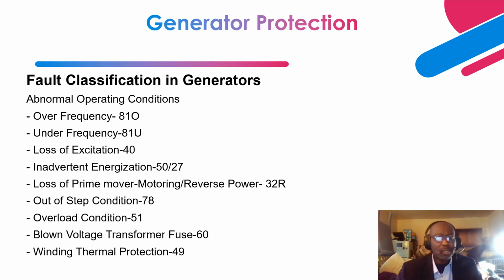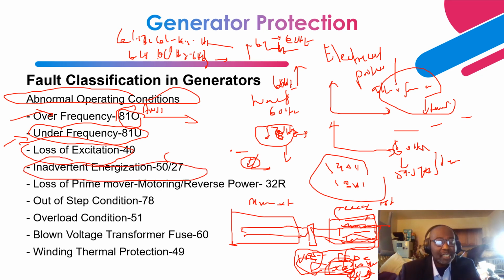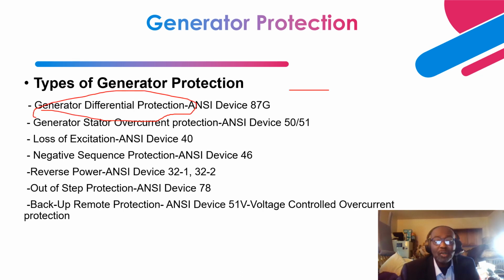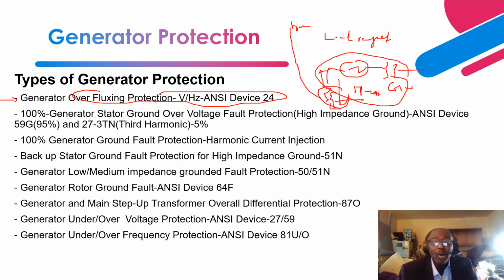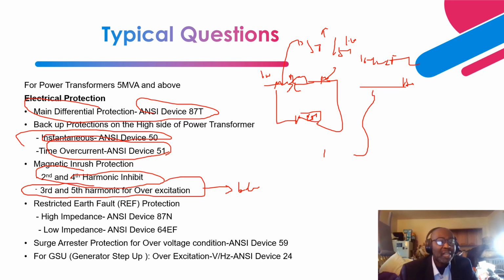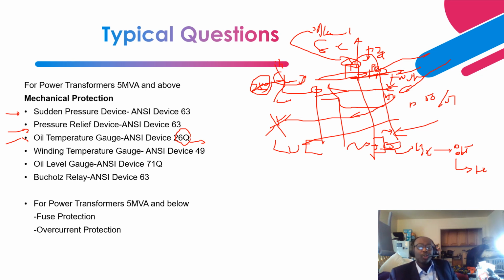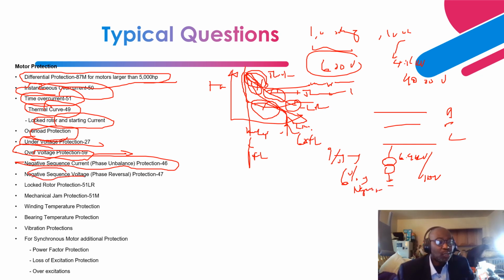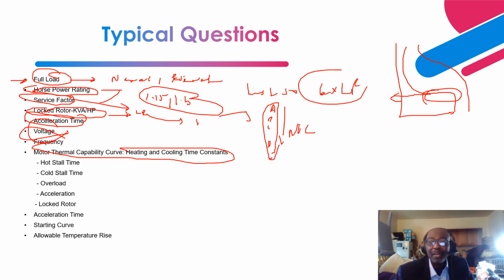Typical Interview Questions for Protection Schemes for Power System Assets in Power Systems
It is a required that as a discipline engineer, maintenance engineer, design engineer, project engineer, maintenance technician, operators, HSE, project managers you should have some basic knowledge of the fundamental protection elements for substation and generation power plant assets. Yes of course, as a subject matter expert protection engineer you should have full knowledge and how to perform protective relay coordination studies and perform settings of the protective relays and also adjust and update the settings. Much more, to interview for positions in power systems sometimes you can be asked questions on protection systems because for any equipment malfunction, defect and failure the protection element comes into play.
Thus, it becomes very important and imperative to have a basic knowledge of these and get yourself prepared for interview. Also, if you already have a basic knowledge and working experience with protection system elements then this can be a refresher for you to beef up your confidence for upcoming interview.